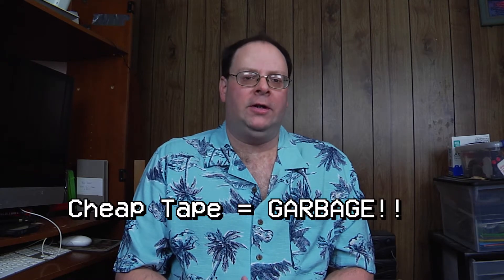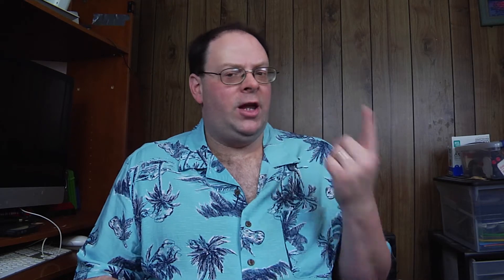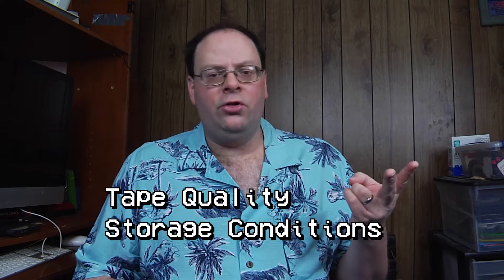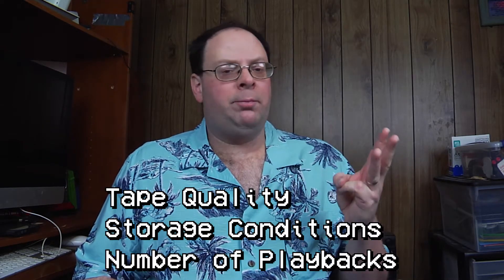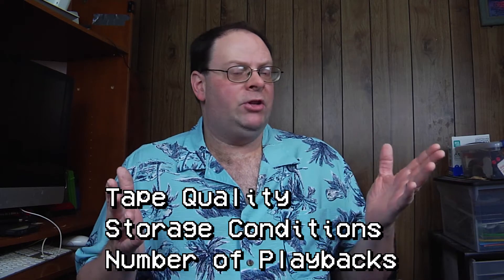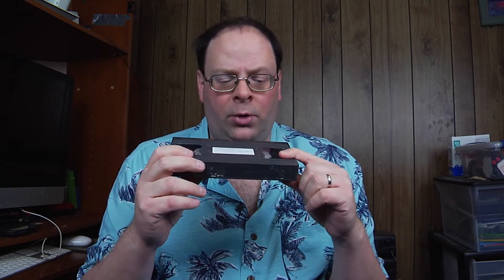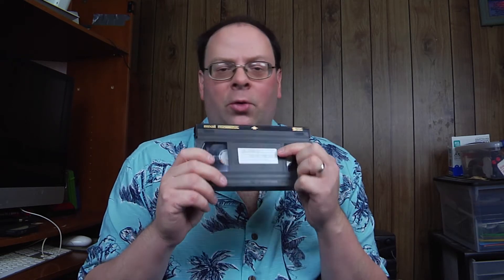How Long Will my VHS Tapes Last - Nowhere Video Productions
Nowhere Video's Todd Hilton searches for the answer to how long a VHS videotape will last. This is an important question to look at in regards to making digital video transfers for archiving. There are several factors to consider; such as the brand of the original tape, the storage conditions, and even how many times the tape has been played. One may also think about whether the tape in question was recycled or a fresh recording on a blank tape. We take a look at several samples of tapes of various ages, brands, and conditions.